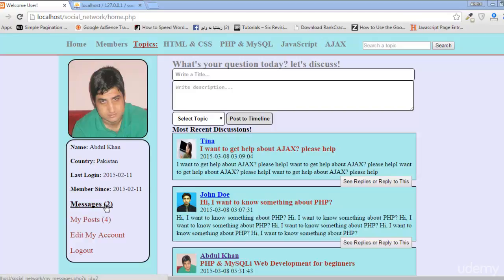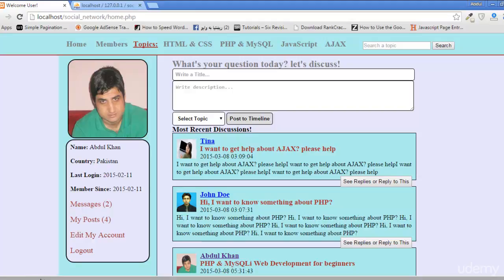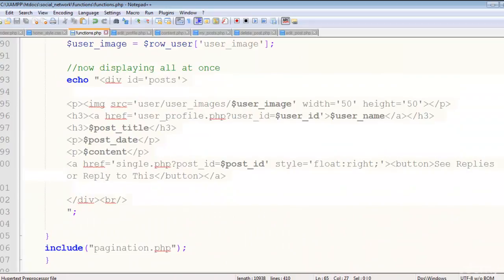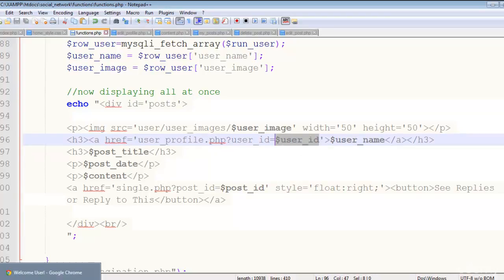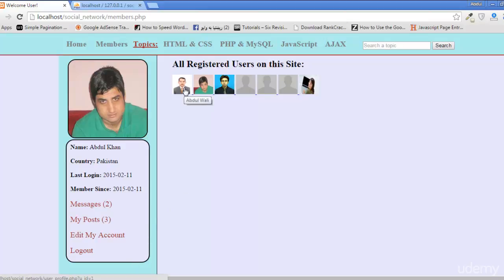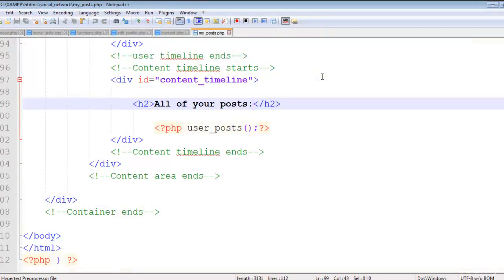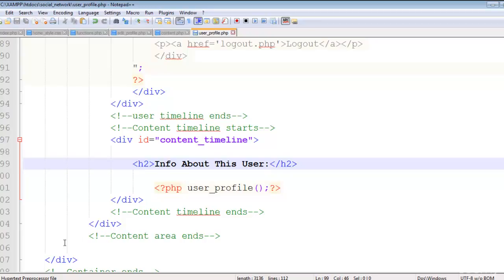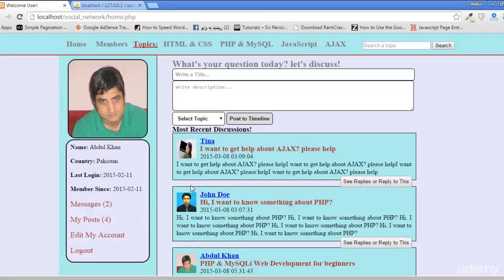008 Creating the User Profile Page 1